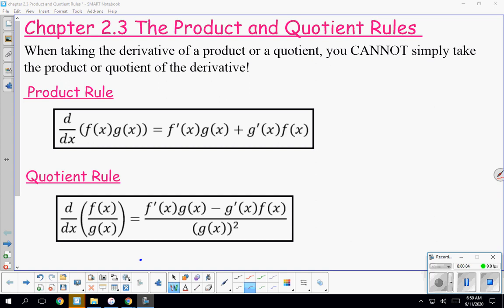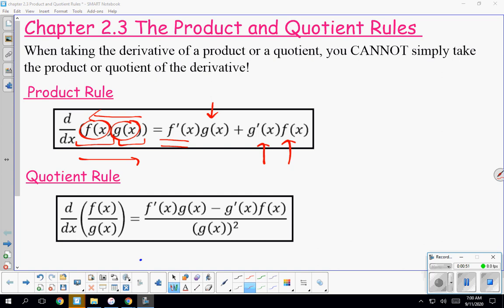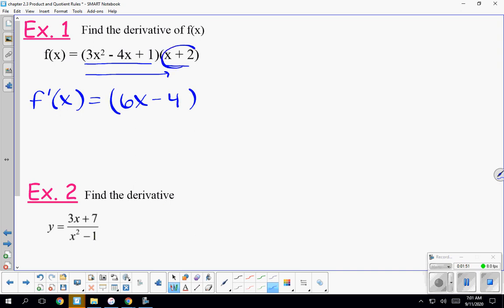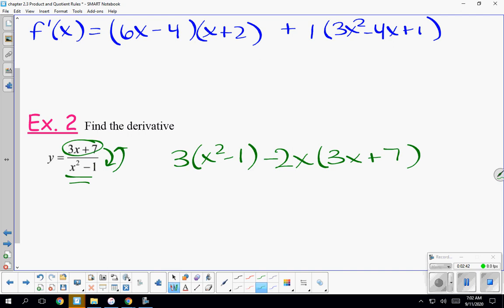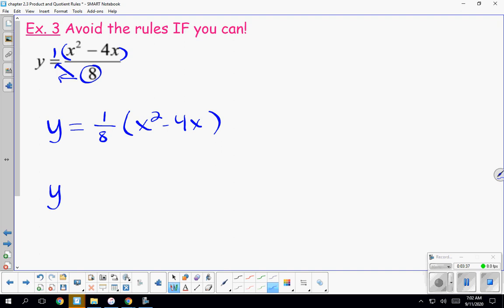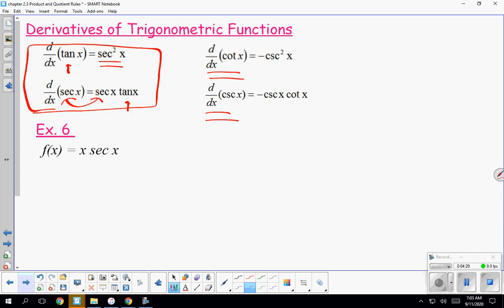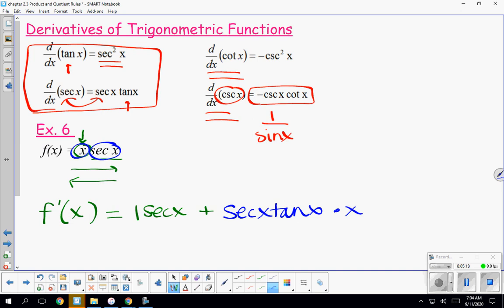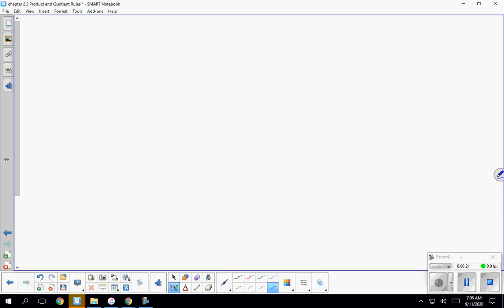2.3 Product and Quotient Rules